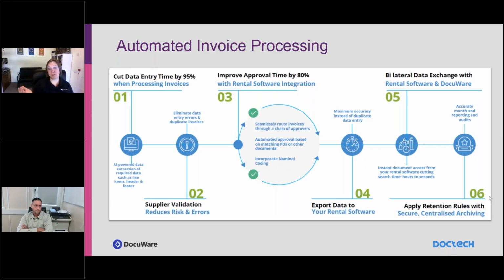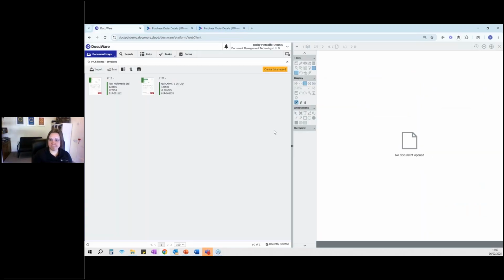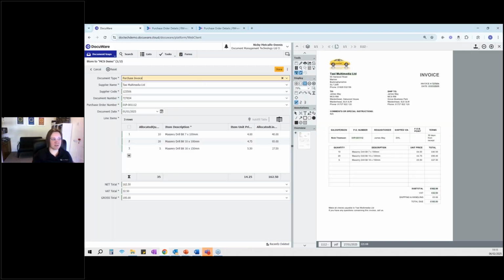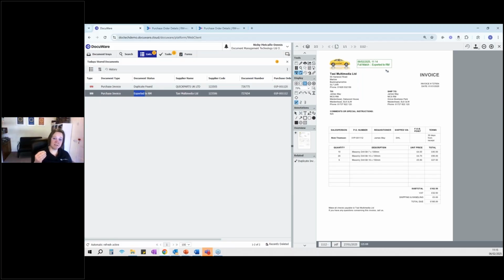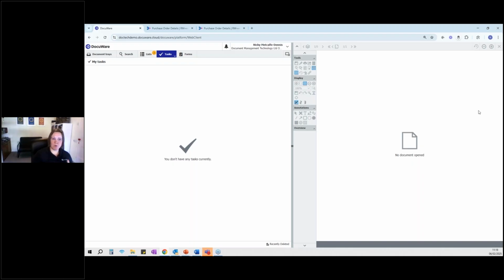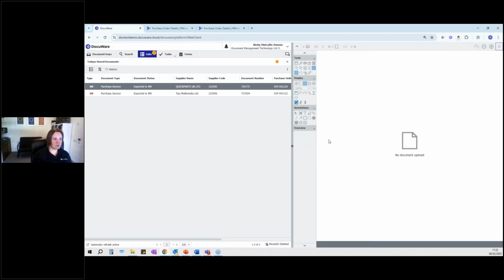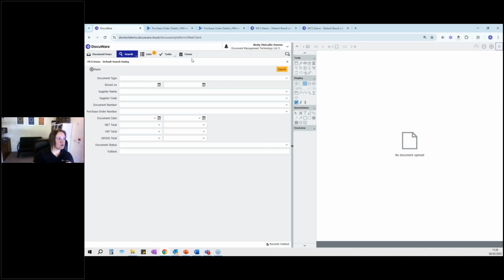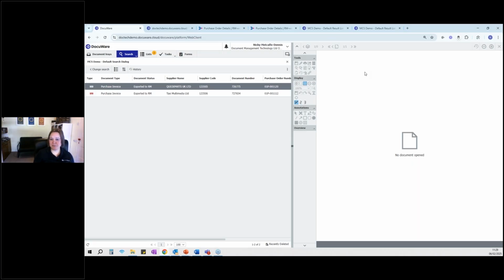Recorded Webinar: Enhance Your Rental Software with Invoice Process Automation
Watch the recording of the webinar filmed with DocTech, DocuWare and Wernick Hire. See DocuWare in action as DocTech integrate it alongside their rental software ( MCS-rm)